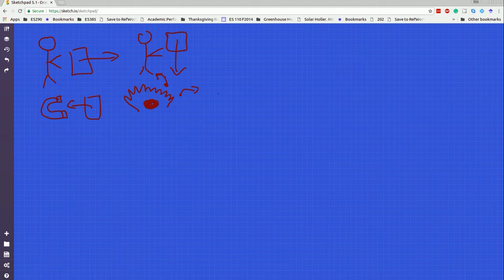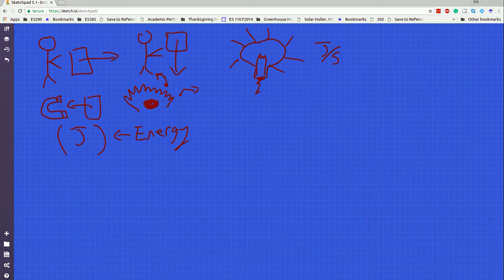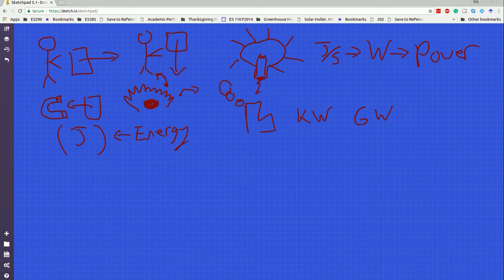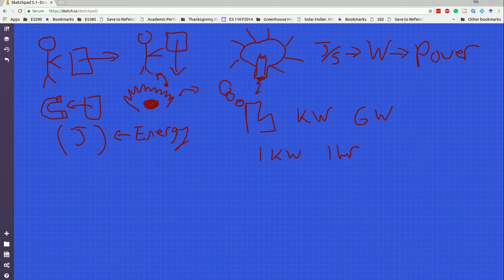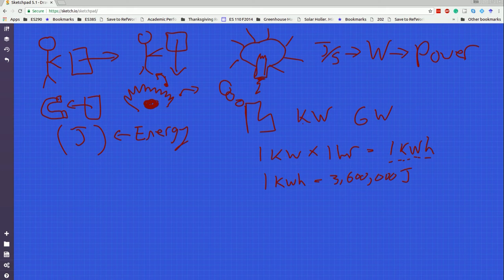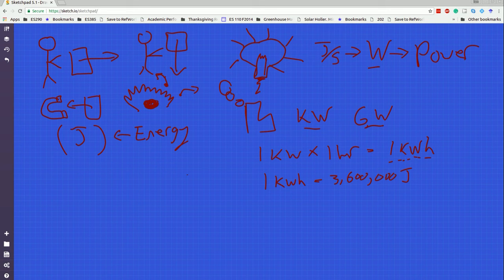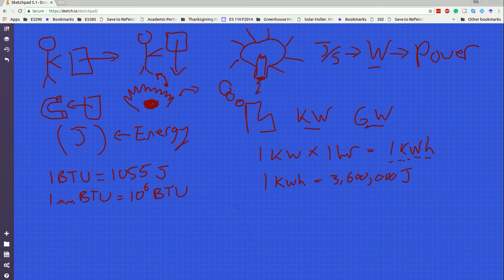05 Energy and Power